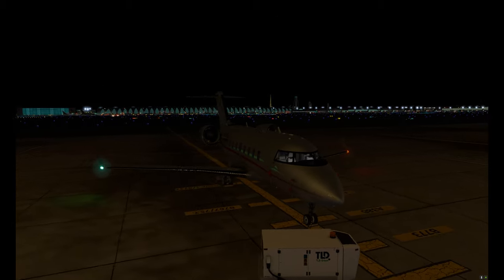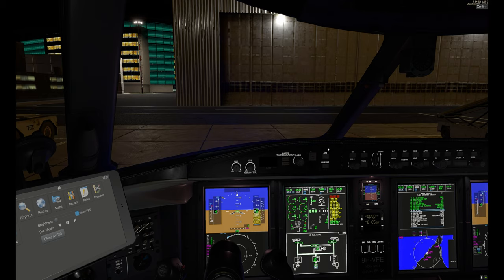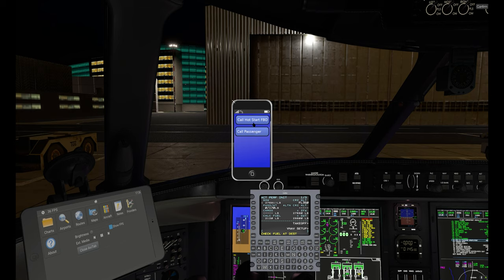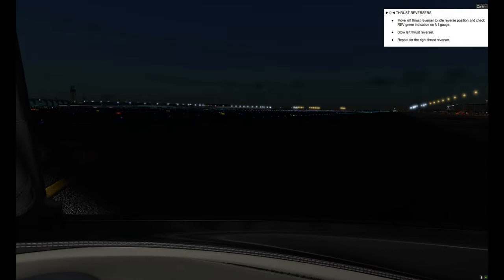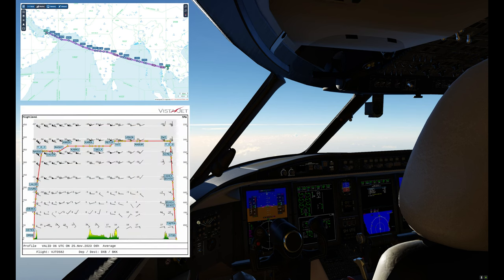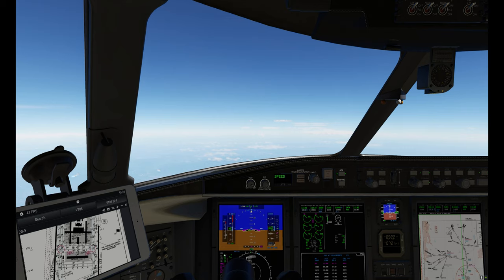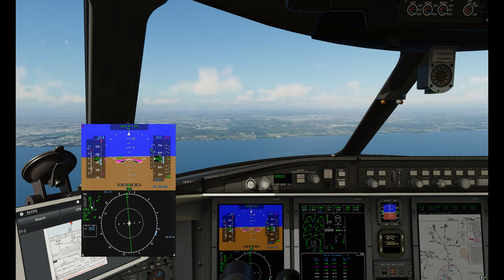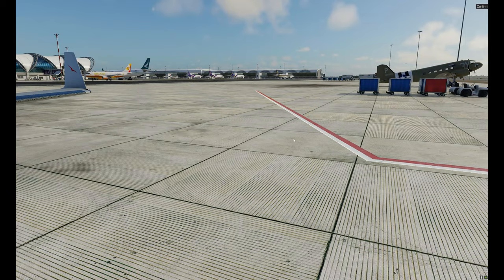X-Plane 12 | Dubai to Bangkok I CL60 Challenger 650 Hotstart | VistaJet | Extreme Realism | 4K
In this second video of our simulated Flight from the Cockpit series, we are flying 7 VIP passengers from Dubai to Bangkok onboard the luxurious Bombardier Challenger 650 by Hotstart, by far the most sophisticated study-level recreation of an aircraft in any flight simulator! Enjoy this early
morning departure, starting inside the FBO with flight planning, aircraft walkaround, all flight checklist workflows, passenger welcome, take off, enroute galley visits and inflight meals reviews and all the way to landing and parking at the assigned stand in Suvarnabhumi Airport.  Enjoy my style which is a mix of cinematic, edutainment, and immersive simulation.

This is simulated using the amazing X Plane 12 flight simulator Departure Airport: Dubai International Airport (OMDB), Arrival Airport: Bangkok Suvarnabhumi (VTBS), Executive Charter Operator: VistaJet, Flight Number VJT582,  Flight Phases: FBO Flight Planning, Walkaround, Cockpit Preparations, Engine Start-up, Taxi, Take off, Climb, Cruise Flight, Descent, Final Approach, Landing, Taxiing to Stand.

Timestamps:

0:00:00 Introduction
0:00:35 Route Announcement
0:01:03 Aircraft drone view
0:02:22 FBO Flight Dispatch
0:07:54 Exterior Walkaround
0:14:09 Cockpit Preparation checklist
0:38:47 Cabin Preparation for Passengers
0:40:00 Passenger welcome
0:42:25 Fueling
0:48:25 Engines start-up checklist
0:51:13 After start checklist
0:53:38 Taxi
1:01:05 Before Take off checklist
1:05:25 After take off checklist
1:13:12 Reached FL350
1:15:45 Muscat to Mumbai FIR handover
1:19:10 Overflying Mumbai coast
1:23:10 Central India and ATC
1:27:20 Inflight catering & Position Report
1:31:09 Descent at Myanmar coast
1:44:12 In Range Checklist
1:51:00 Landing Checklist
1:57:05 Landing Replays
1:57:55 Taxiing
2:00:25 Arriving at Parking Stand 401
2:04:04 Passengers Disembarkation & Sec
2:09:05 Goodbyes!

•  3 Daqat - Abu Ft. Yousra ثلاث دقات - أبو و يسرا Saxophone Cover By MarciSax Dubai Saxophone/ by Marin Bozev MarciSax (@marcisax)

• The Golden Hour | An Aviation Music Film by Eye Trapper (@eyetrapper) Dubai Deluxe - Cafe Oriental Luxury Sunset Chillout del Mar (2 Hours Continuous Mix) ▶by Chill2Chill by Chill 2 Chill -The World Finest Lounge and Chillout Music (chill2chilllounge)

•  VTBS Bangkok Suvarnabhumi | Real ATC with radar view | Live ATC Stream | Flightradar24 by Learn to Fly (@cbtcorner)

Flight Simulator:
X Plane 12.07  by Laminar Research

Mods:
Scenery: TaiModels Dubai (OMDB), TaiModels Suvarnabhumi (VTBS), Ortho4XP (Tiles for UAE, Oman, India, Myanmar and Thailand), Aircraft: Hotstart Bombardier Challenger 650 , Navigation: Navigraph, AI Traffic: WorldTraffic, Recording software: Nvidia GeForce, Editing software: Adobe
Premiere Pro and Adobe After Effects

Credits:
Special thanks to @totoritko and his Hotstart team who have created an unrivaled simulated aircraft model (Bombardier Challenger 650) and the TBM900.  More to come!

Special thanks to @foxtrotalphaaviation (Rob ‘Hammer’) who is a real world Challenger 605/650 captain and an amazing source of tips on flying this magnificent aircraft! Highly recommend to follow him on YouTube and view his countless videos, painstakingly and meticulously prepared for eager learners!

 My PC specs:
GPU: Nvidia GeForce RTX 3080TI Intel(R) Core(TM) i9-9900KF CPU @3.60GHz  3.60 GHz RAM: 32GB

Final Note:
I am not a real world pilot ! Have only been a simmer and avgeek since long ago!   We all can learn from each other and enjoy the hobby !